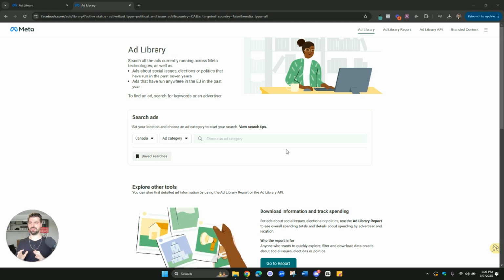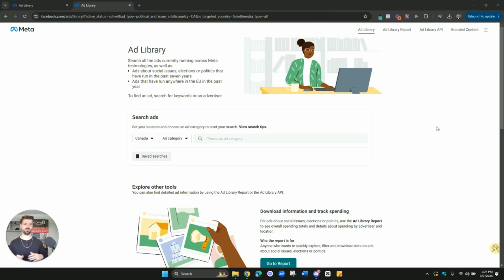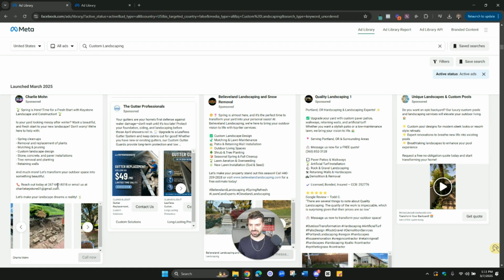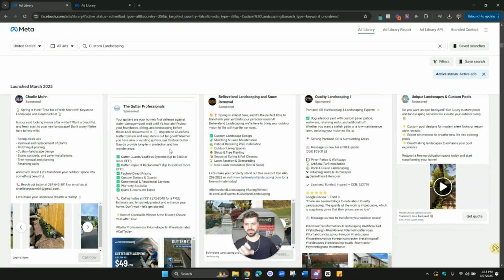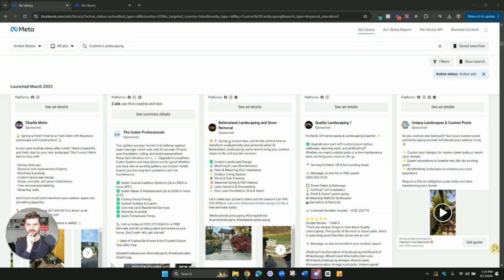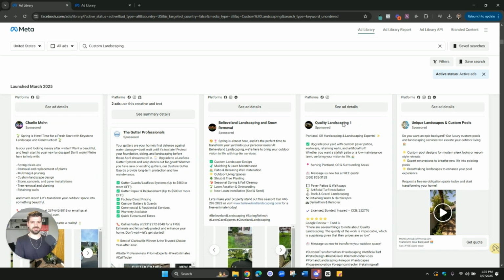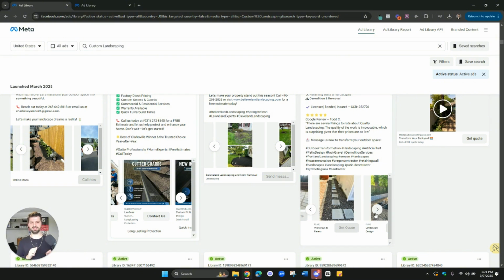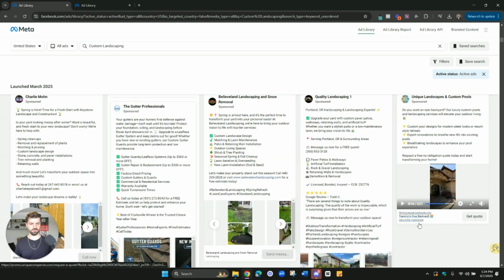I Audited Facebook Ads for Landscapers (and it's worse than I thought)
Need help taking your landscaping or contracting business to the next level?

In this video, I will audit several different Facebook Ads from different landscaping businesses.

Matt Thibeau is one of the top digital marketing experts in the landscaping/construction industry and CEO of Savant Marketing Agency. He is known for helping established landscaping businesses scale beyond 7 figures and dominate their market using Facebook Ads, Google Ads, and SEO.